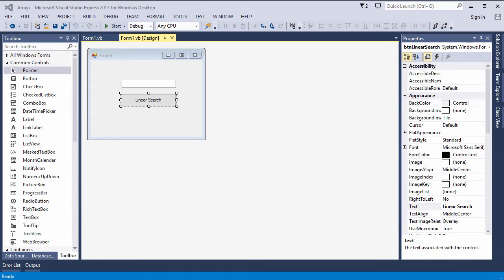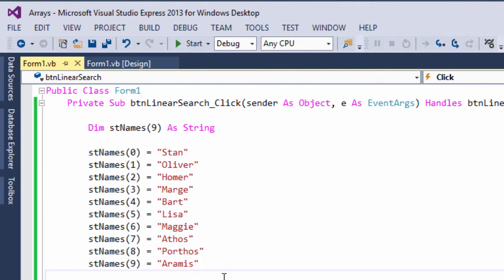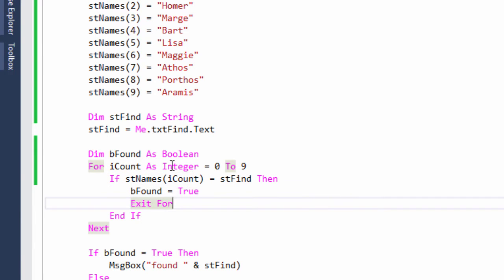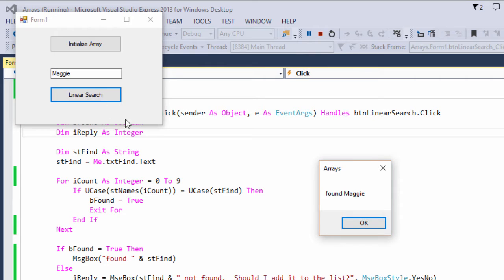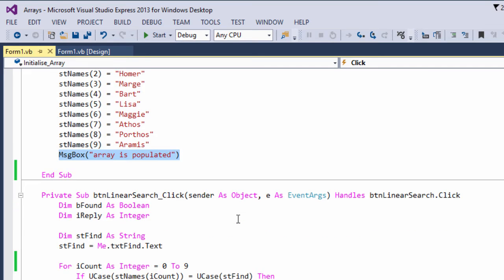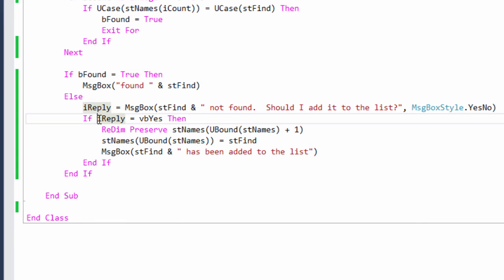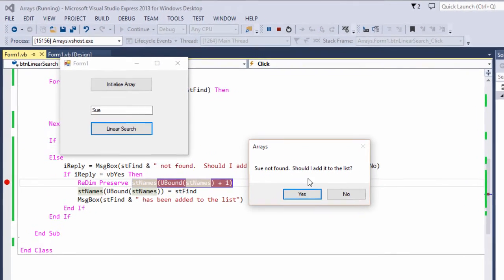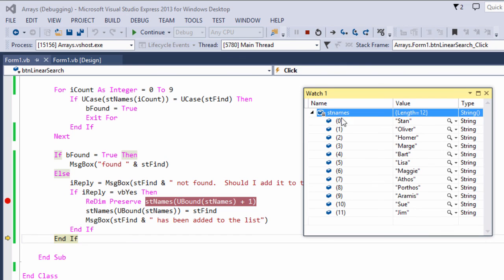Array Variables - Linear Search VB.NET Implementation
This video shows how to implement a simple linear list in VB.NET using a static, one dimensional, array variable.  It shows how an array can be declared and initialised, and how a linear search can be performed by inspecting each element in turn within a FOR NEXT loop.  An enhanced version of the linear search program invites the user to add an item to the list if it cannot be found; This is achieved by employing a dynamic array which is declared with form level scope.  The video concludes by demonstrating the use of a Visual Studio Watch window to monitor the contents of an array while stepping  through the program.